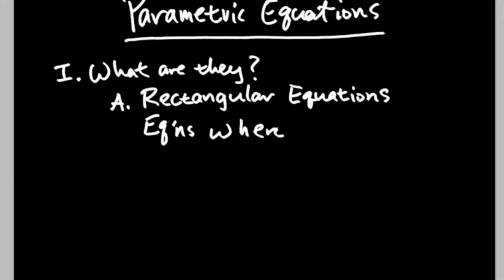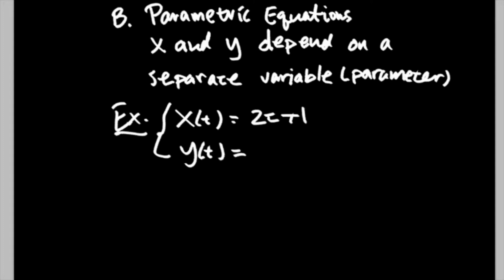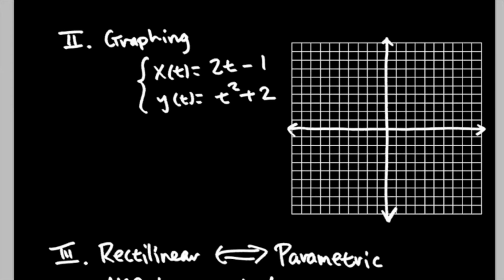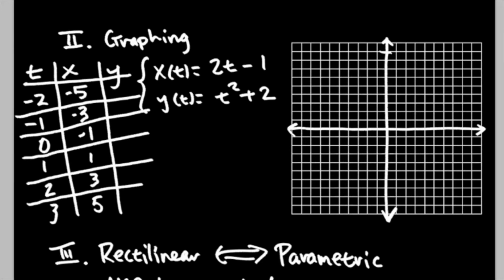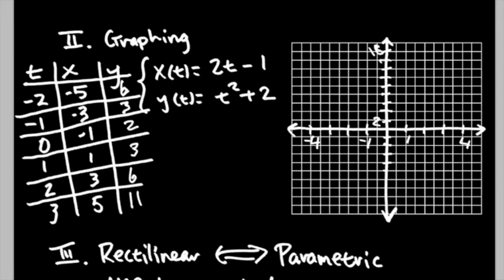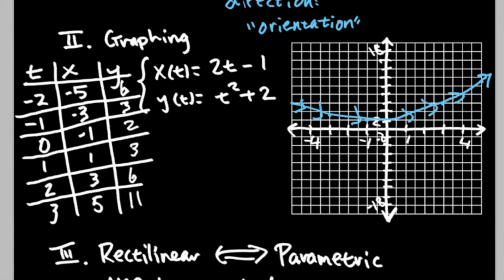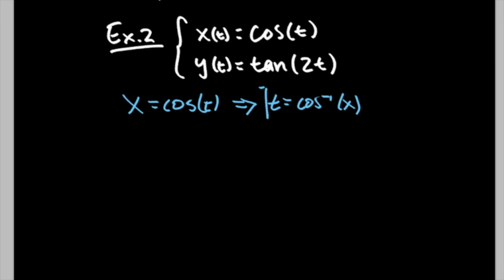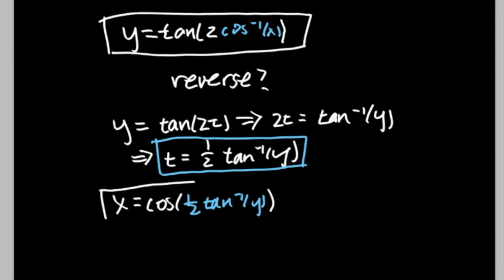【AP CALCULUS BC】Parametric Equations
What are parametric equations and how do they relate to rectangular equations?  How do we work with them?